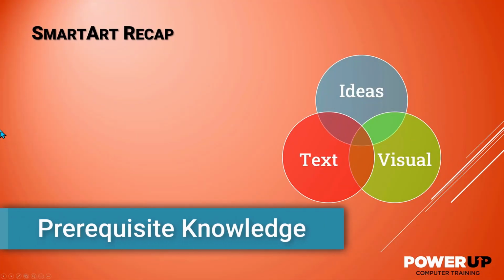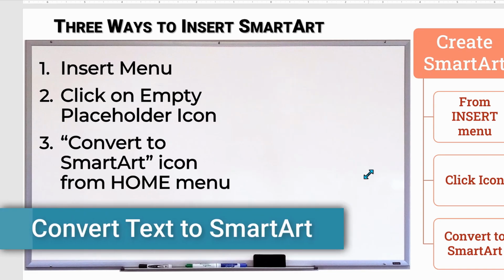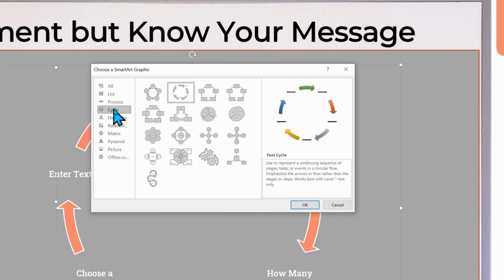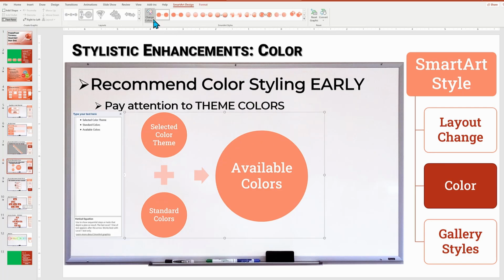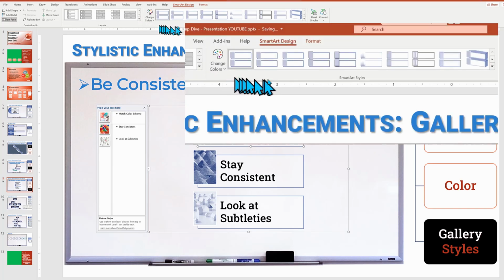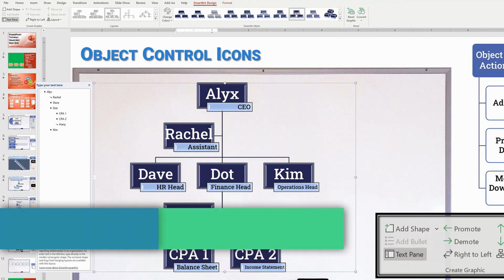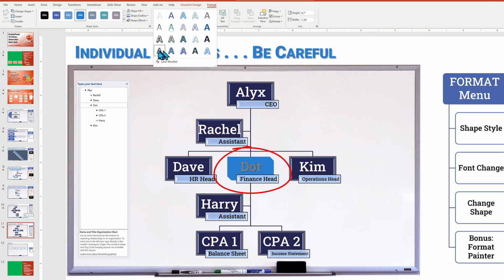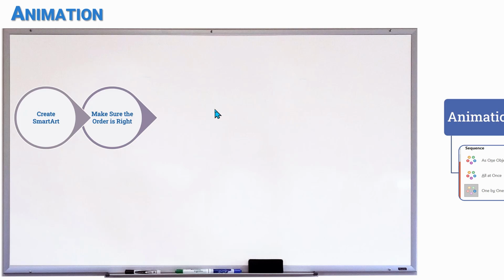Advanced PowerPoint SmartArt: A Deep Dive Tutorial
Learn EVERYTHING about PowerPoint SmartArt in this advanced tutorial deep dive.  From SmartArt slideshow animation to full control of each element.  We cover it all!

Chapter Contents:

00:00 Intro
01:08 Required Knowledge
01:50 Tutorial Agenda
02:15 The Two SmartArt Menu
02:44 Two Ways to Insert SmartArt
03:25 Convert Text to SmartArt
03:41 Two Methods to Add Text
04:15 Adding Bullet Items
04:58 Changing Existing Layouts
05:32 Seeing More Layouts Command
06:30 Text Limitations
06:46 Tip: Experiment
07:20 Colors in SmartArt
07:33 Two Color Palettes
09:02 Picture Layouts
09:37 Recolor Pictures
10:08 Gallery Styles
10:57 Managing Individual Objects
12:00 Adding Org Chart Assistant
12:38 Changing layout direction
13:25 Change Object Shape and Size
15:00 Copy Characteristics with Format Painter
15:21 Slide Show Animation
17:19 Wrap-Up